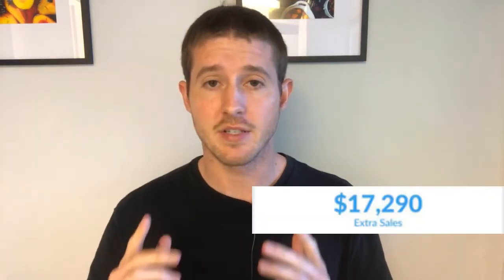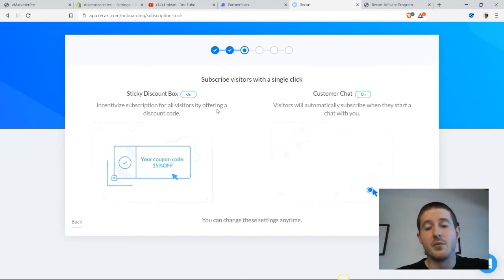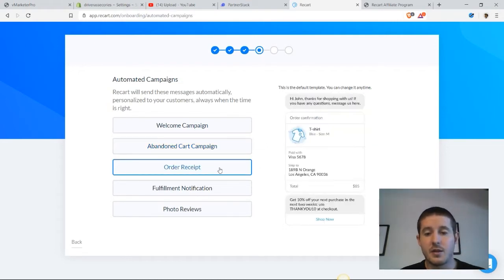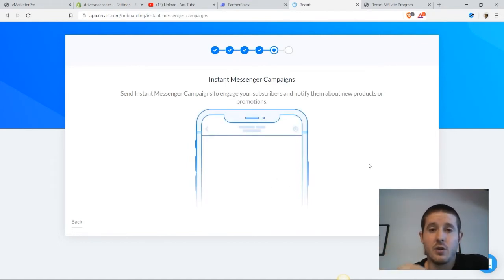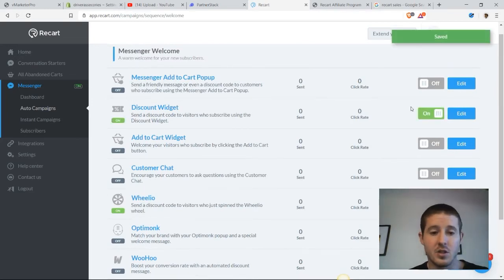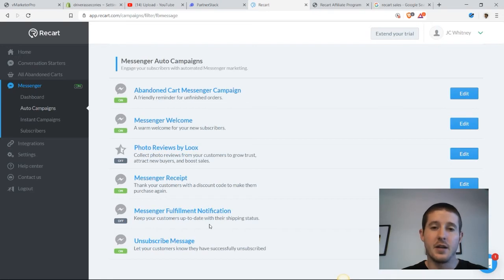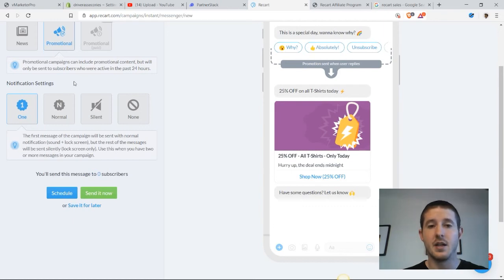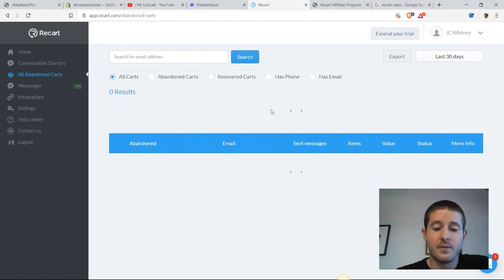Recart Messenger Marketing App Review & Tutorial | Recover Abandonded Carts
A look at my favorite app for recovering abandoned carts and increasing conversion rates on Shopify.

In this tutorial I show you how to set up the Recart Messenger Marketing App on Shopify and use the app to recover abandoned carts.

This app has been more effective than Facebook retargeting ads for my Shopify store!